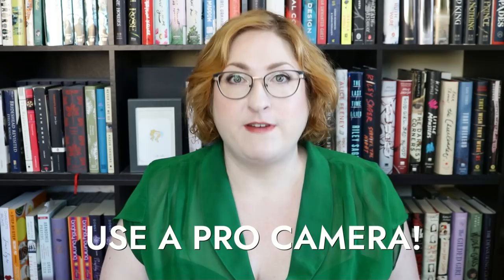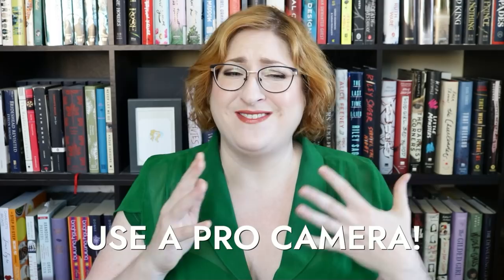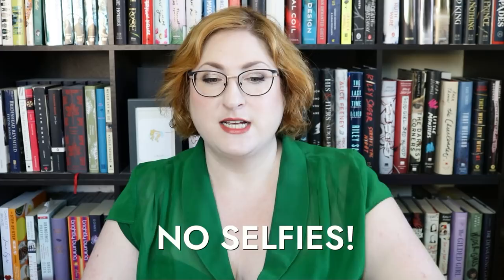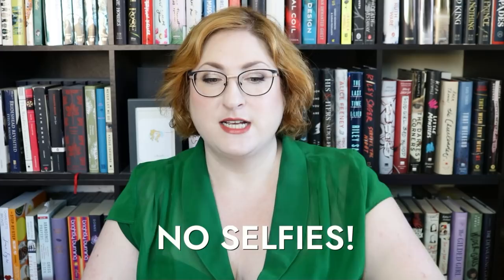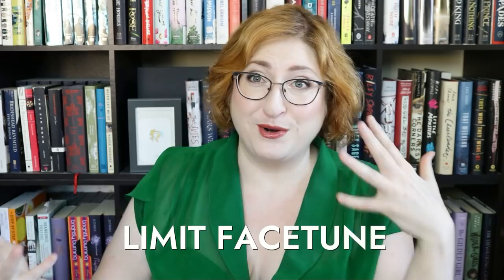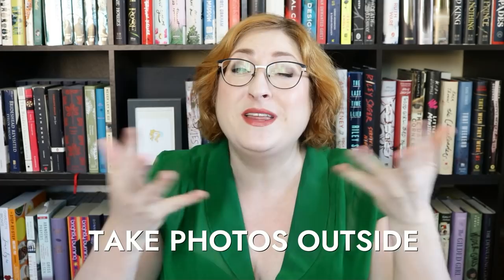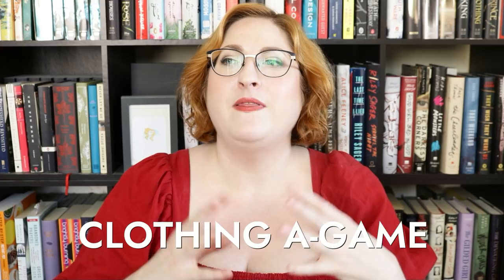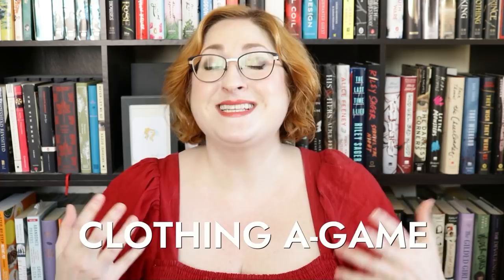Everything You Need To Know About Author Photos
Author photos! Do you need an author photo? If so, when do you need to have an author photo taken? Can you DIY your author photos?

Strap in, this video is literally just shy of an hour long. Because I am GOING ALL IN on author photos!

I'll answer all the above questions, and go into great detail about photo backgrounds, how to pose, what to wear, hiring hair and makeup, how to find a professional photographer, and more!

RESOURCES
Good/bad headshot examples:

TIMESTAMPS
00:00 Introduction
01:46 Author photo basics
06:47 DIY camera tips
11:02 Photo backgrounds
13:11 LIGHTING!!!
17:47 Photo angles & posing
22:52 Don't skip Photoshop
24:52 Natural light vs studio photographer
26:27 Cost considerations
33:37 Finding photographers
38:50 Tips if you're fat or a POC
41:14 Hair & makeup
47:22 What to wear
54:29 Final tips

+LINKS+
Goodreads:

+FILMING SPECS+
Camera: Canon t6i
Mic: Rode VideoMic  Pro+
Lighting: Limo Studio Soft Kit
Editing Software: Magix Movie Edit Pro